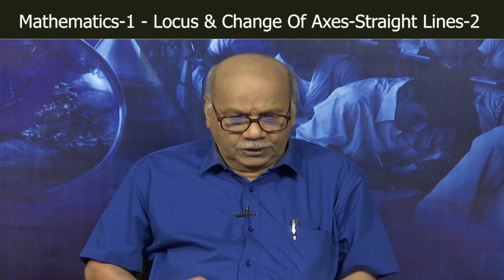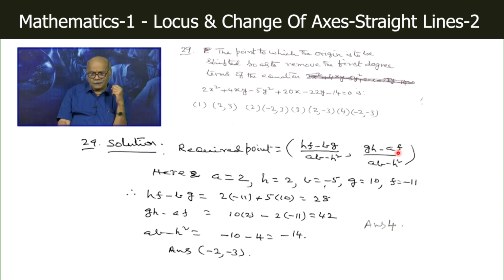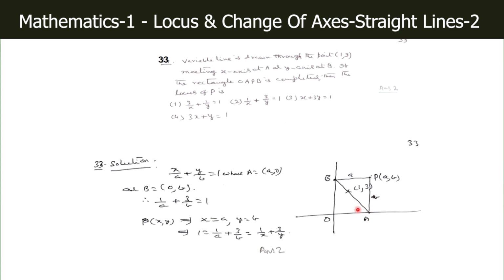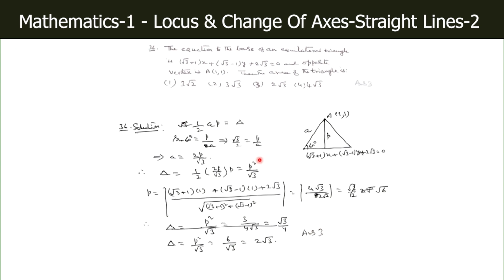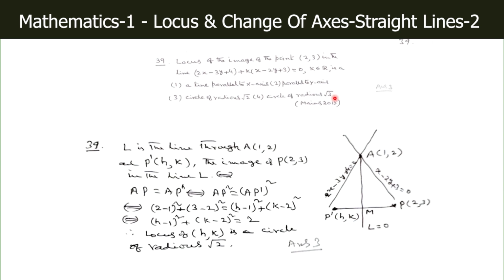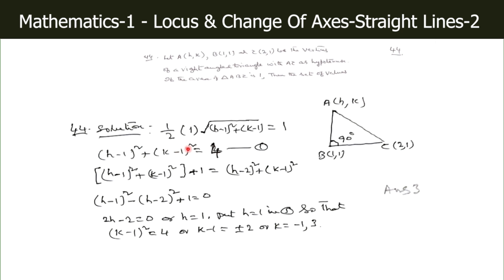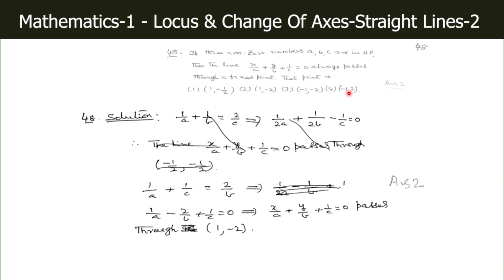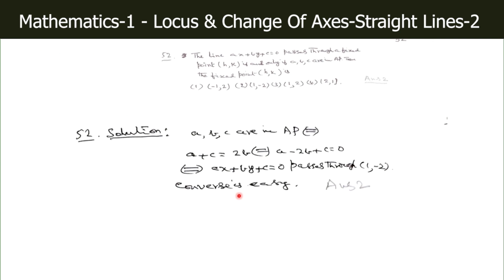EAPCET/NEET || MATHS 1A - LOCUS & CHANGE OF AXES - STRAIGHT LINES (PART-2) || PMe-VIDYA || TELANGANA